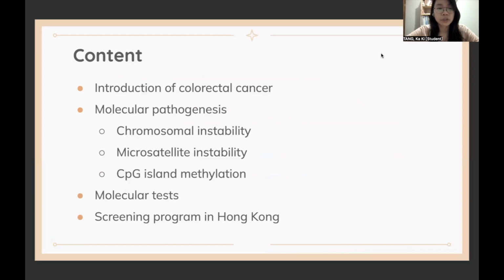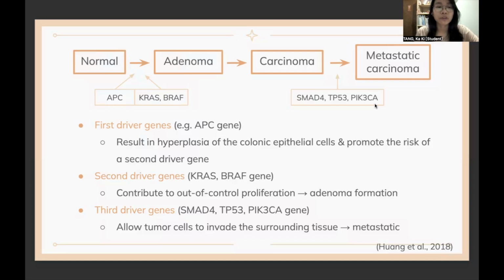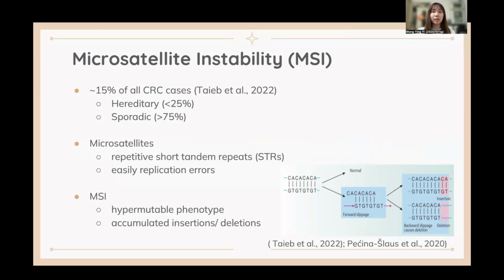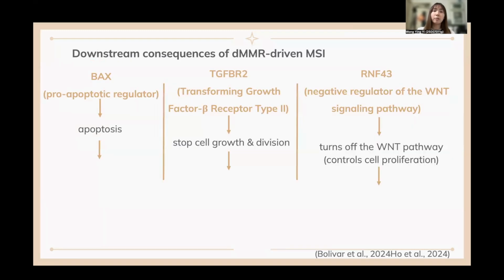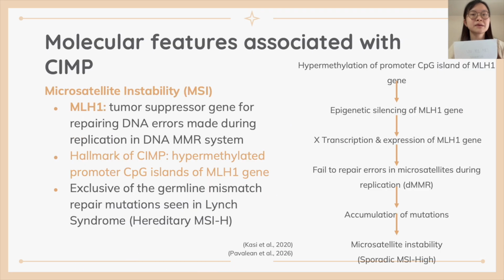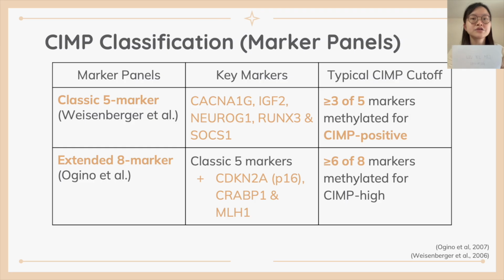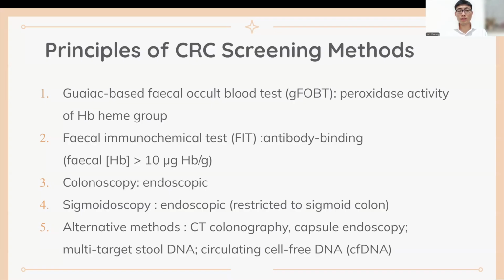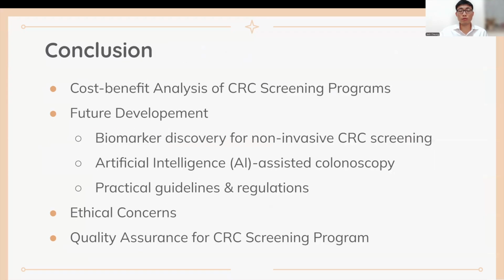Molecular Pathogenesis and Screening Program of Colorectal Cancer